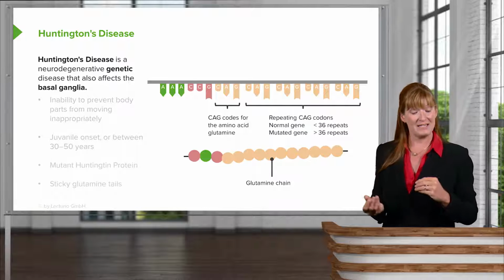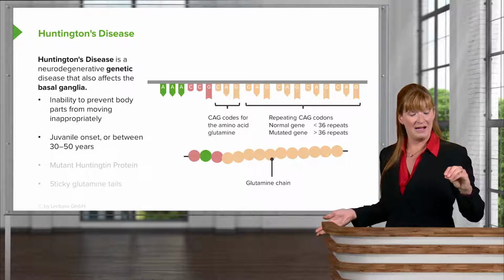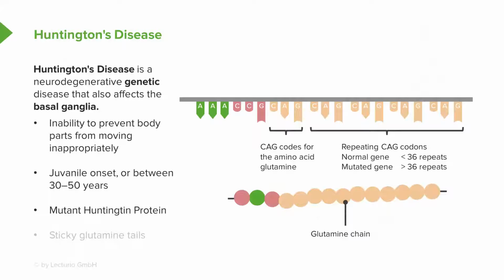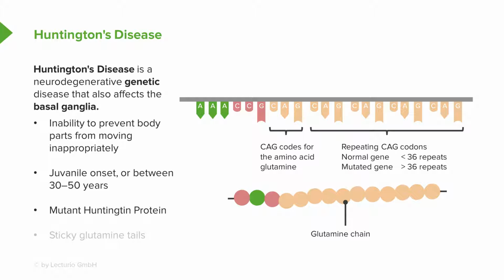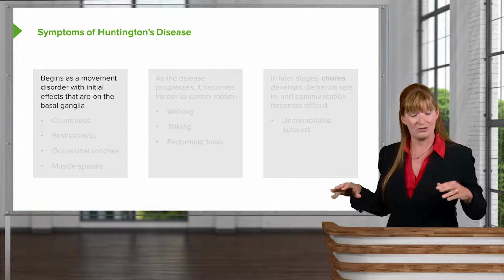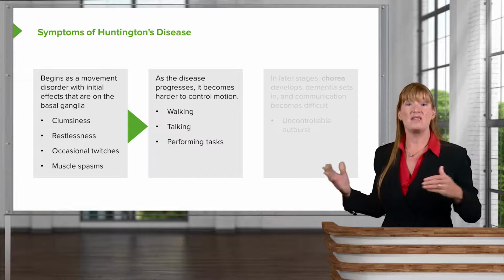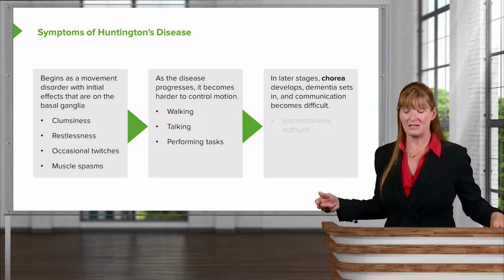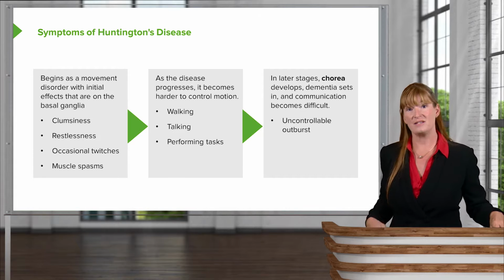Anomalies of the Aging Brain Huntingtons Disease